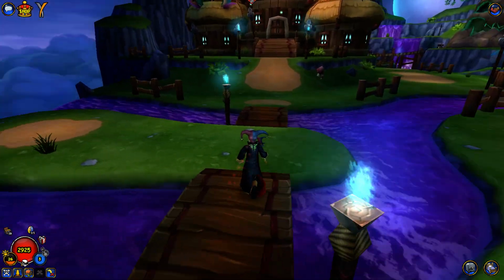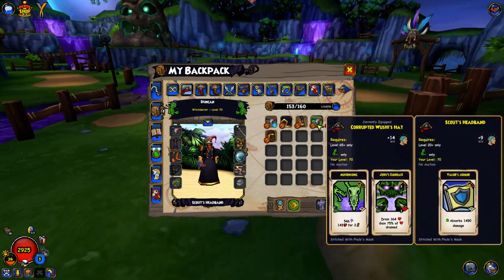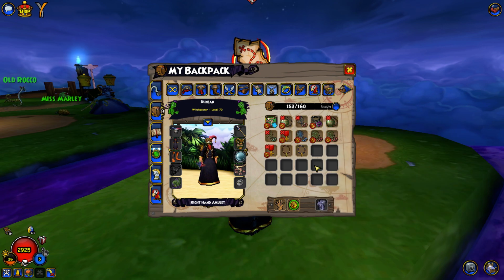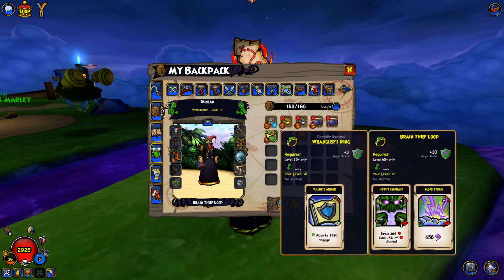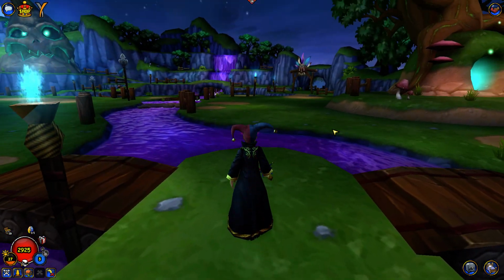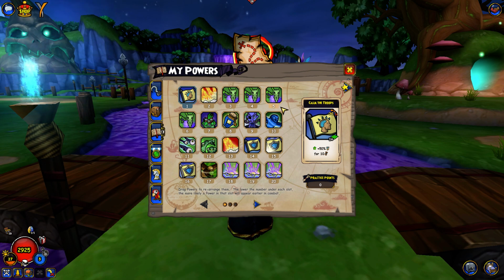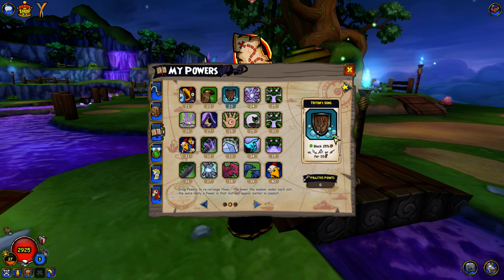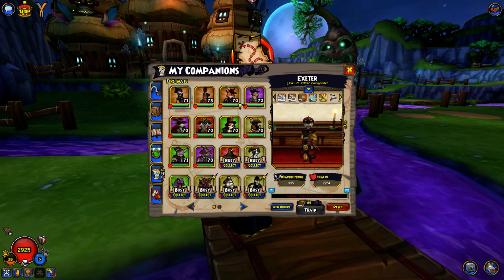Pirate101 - Witchdoctor 3v3 Gear and Power Setup Guide (2021)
Here Is my power setup and gear that I use on Witch for 3v3, this kind of applies to 2v2 also but of course they are different so you may swap up a few things. I'm gonna make more team pvp specifically 3v3 guides and setups for all the classes in the future.
Intro 0:00
Gear 1:50
Power setup 8:55
Companions 15:44
I tried to also say where the gear is from but I may have forgot about a couple things so if you want more info on where to find items go to the Pirate101 wiki

My main gear that I use for witchdoctor
Hat: Corrupted Wushi's Hat
Robe: Corrupted Wushi's Robe
Boots: Swami's Slippers
Weapon: Phule's Wand
Eyepatch: Eyepatch Of Recuperation
Totem: Eye Glass Of Reverance
Charm: Right Hand Amulet
Ring: Wrangler's Ring
My pet has: Webs 1, Sneaky sneaky 2, Scent 3, Rainbow Blessing, Grants Regroup and Grants Triton's Song
How I trained my witchdoctor/used my practice points: up to calm the troops and up to elusive 2 from the privateer trainer, up to walk in shadows and up to fast 2 from the swashbuckler trainer. (no witchhunter trained because my wand gives it and you don't need more than 1 usually)
Correction: I got my revive eye patch from sato's 2nd chance chest NOT talos, it does not drop from talos.